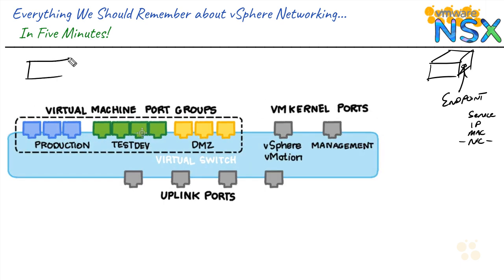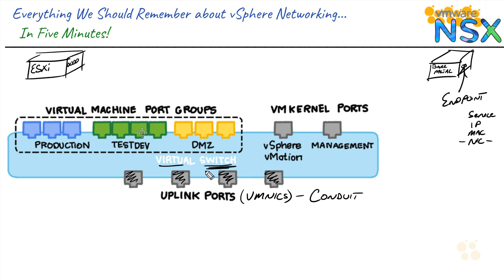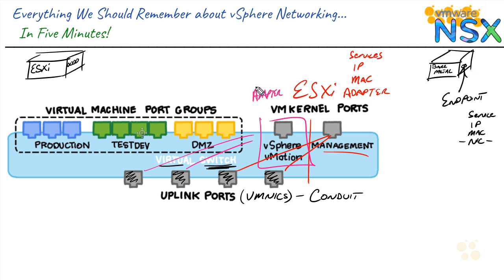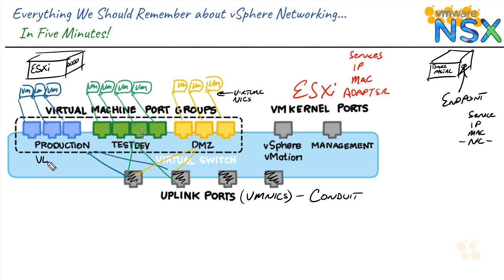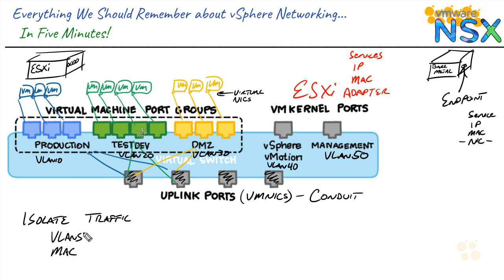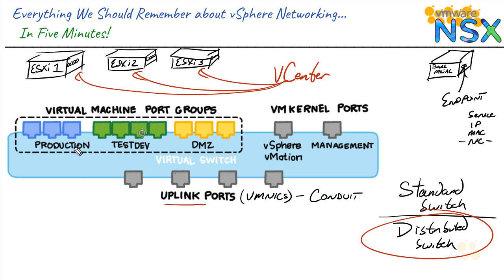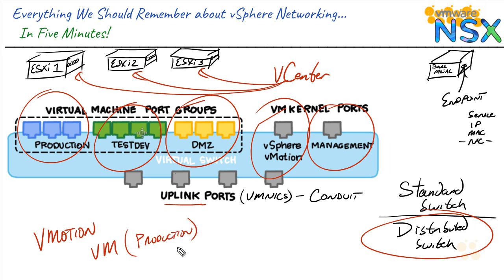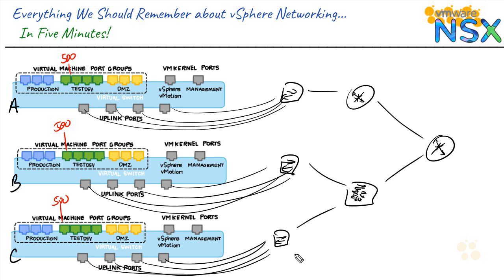07 vSphere Networking Overview